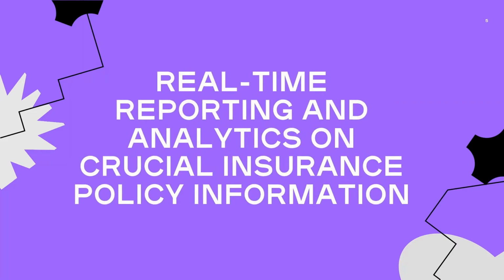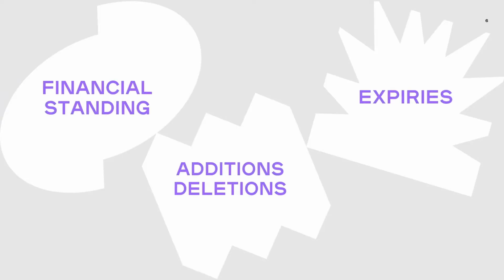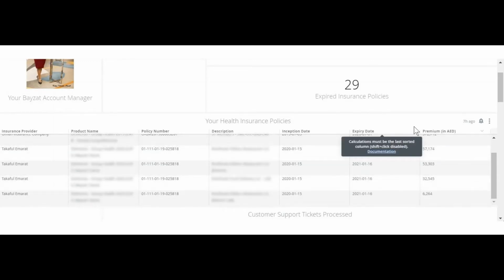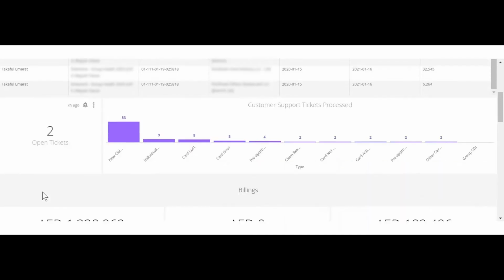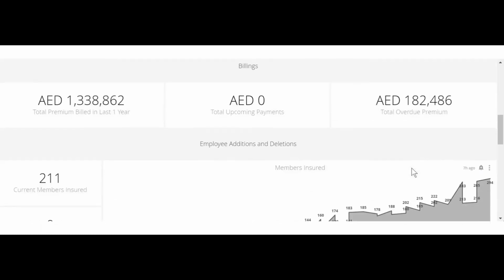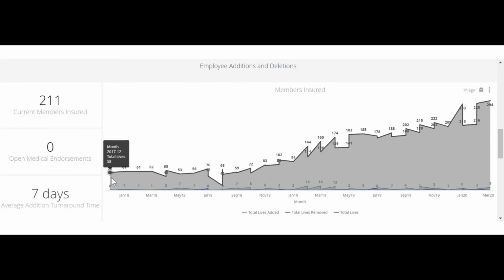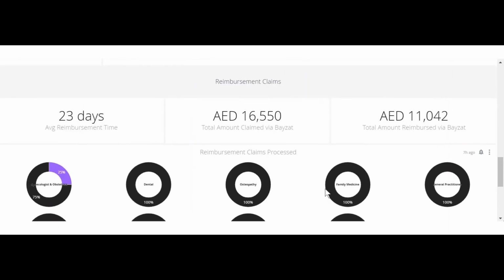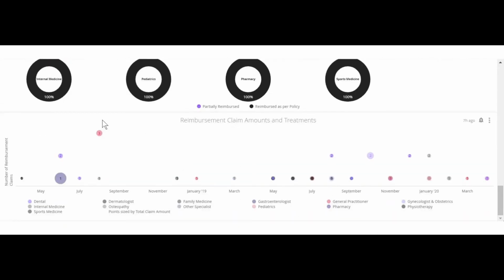Insurance Dashboards on Bayzat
Learn how to use your Health Insurance Dashboard on Bayzat